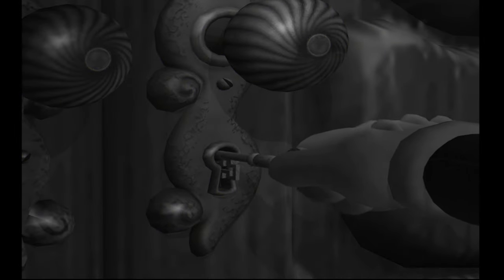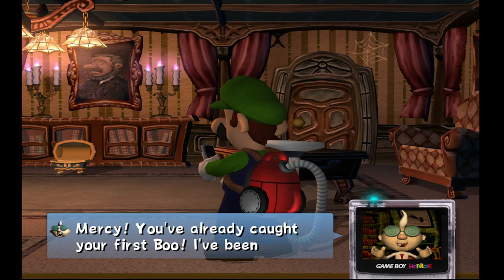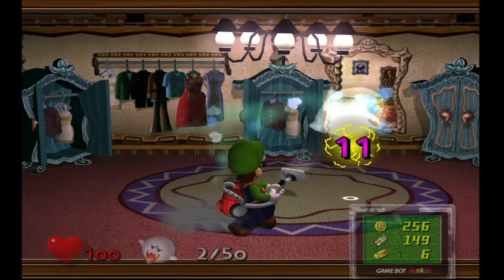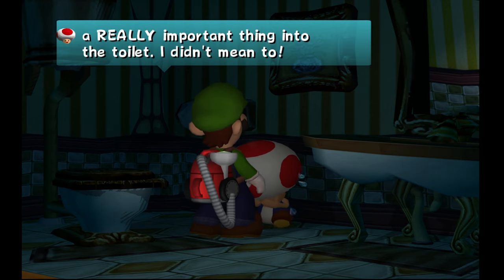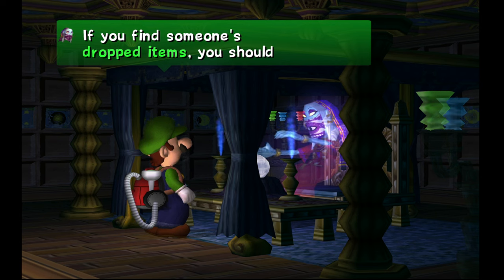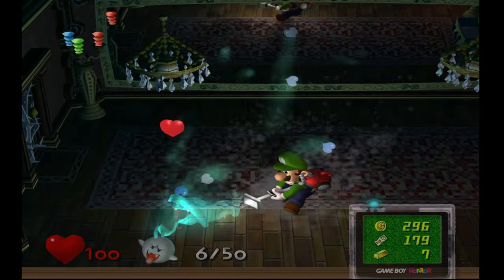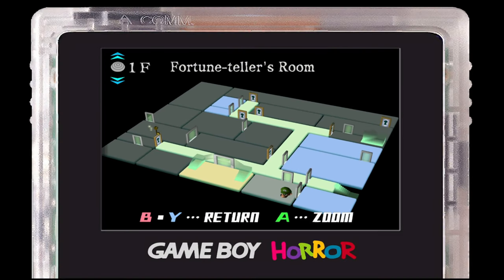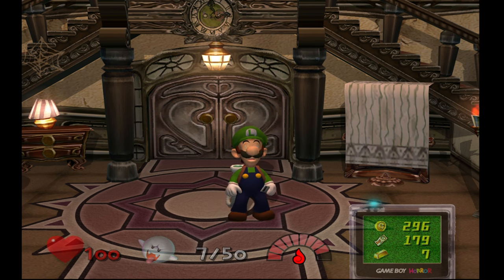Luigi's Mansion - Episode 4 | Some Bootiful Puns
We capture some boos in and explore more of area 2